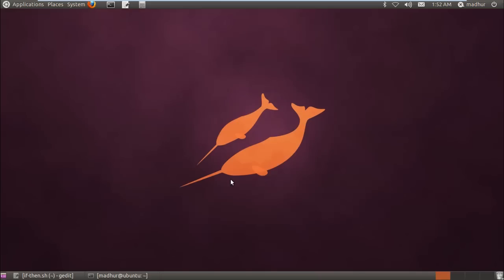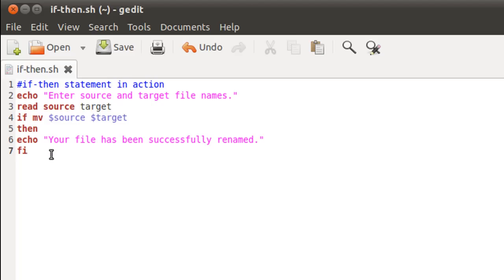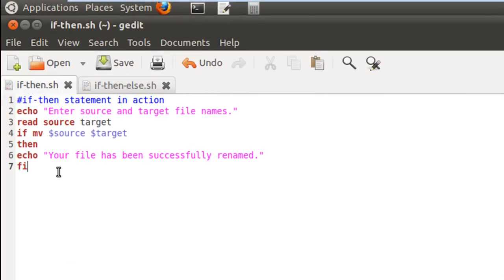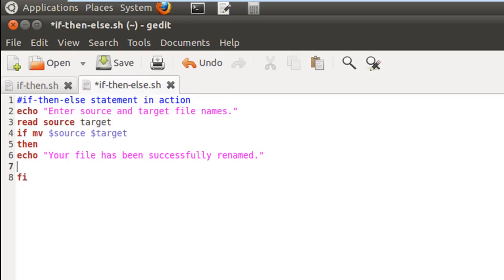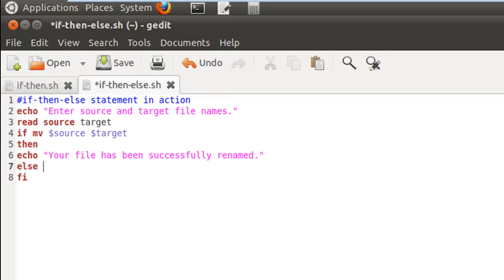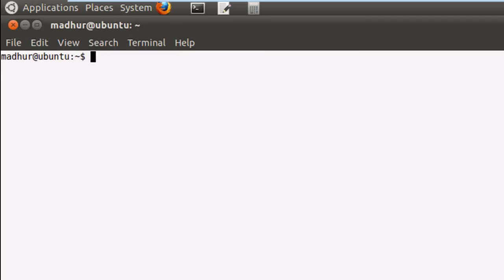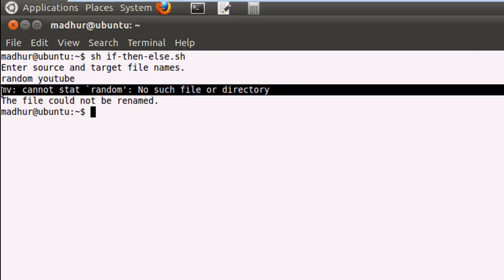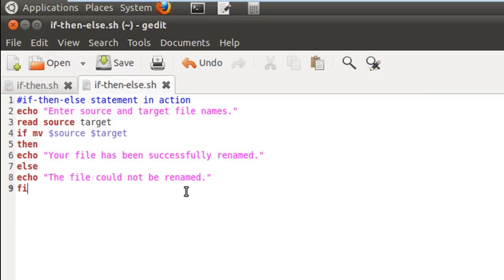Shell Scripting Tutorials-29: The 'if-then-else' Statement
In this tutorial you'll learn to use the 'if-then-else' statement to make decisions for you. The script made in the previous tutorial is extended to display an error message in the event of failure of the rename command.